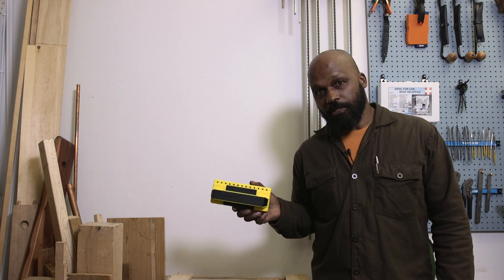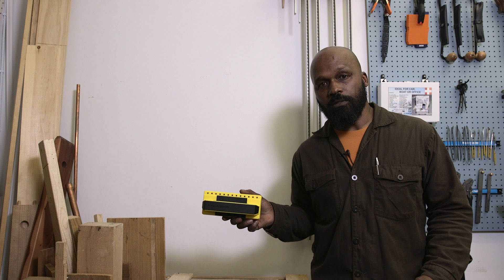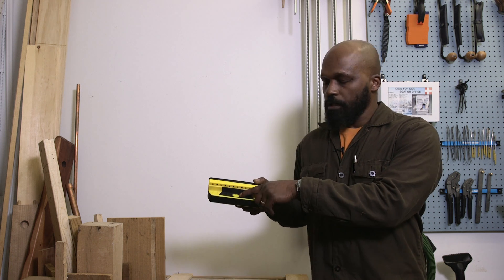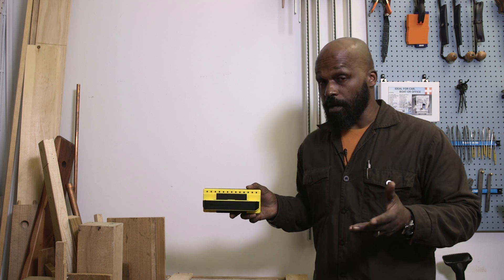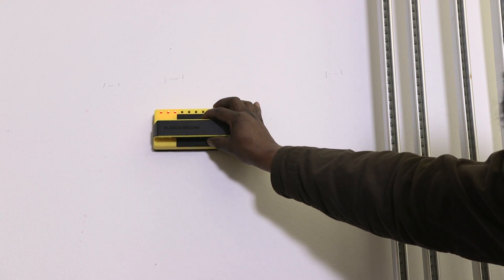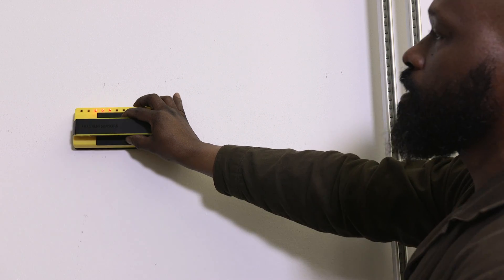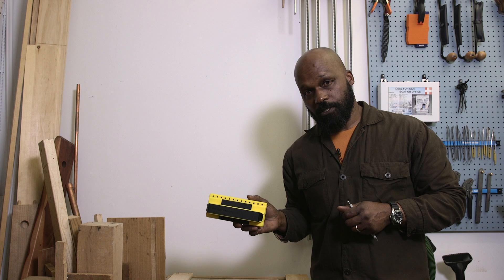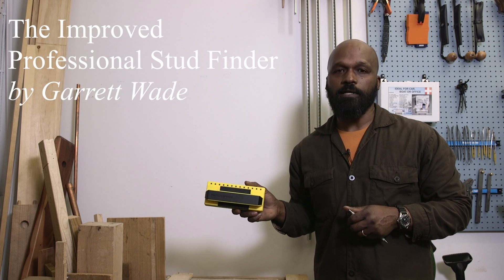Ultimate Stud Finder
Any carpenter, professional or DIY, always confronts the problem of finding studs and other hidden objects (metal or other material) behind a wall. The LED’s used on this new finder can detect multiple studs simultaneously (up to 1-1/2" deep) and identify their width instantly. It’s faster, less error prone and more accurate, and can begin to work at any place on the surface. Its 7" width gives it a “head start” on any other finder on the market, and its spirit level is a real plus. Requires 2 AA batteries (not included).